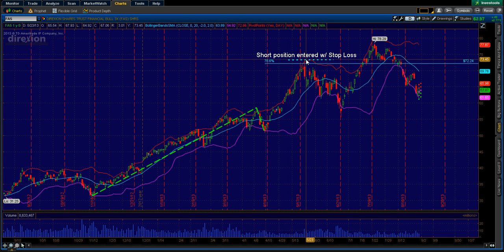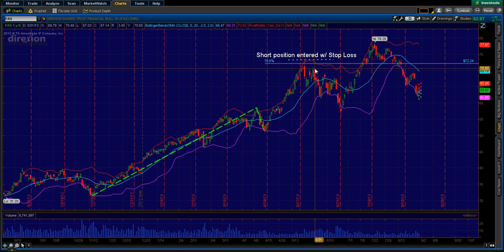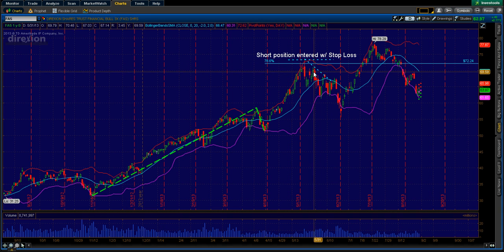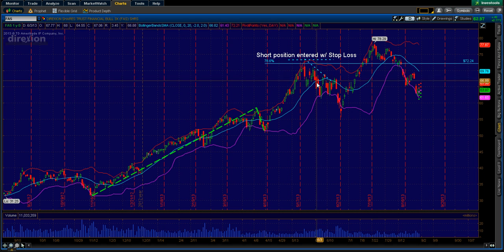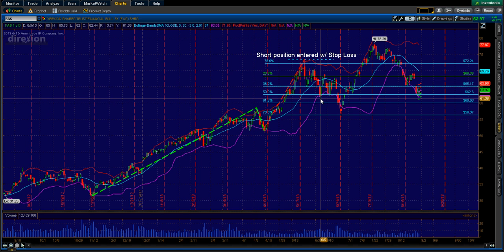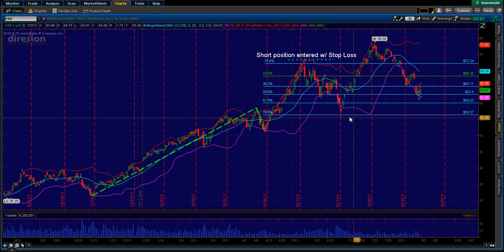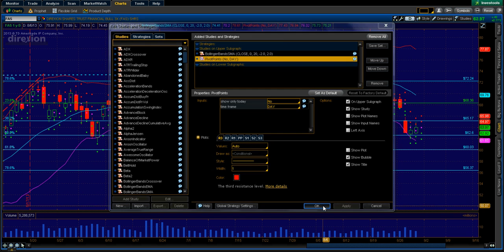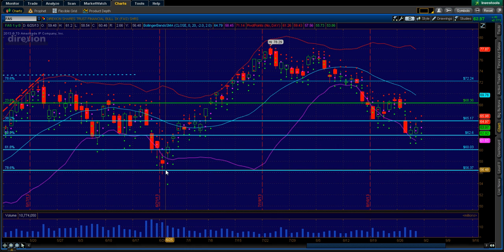Low Risk Trade Entries using Pivot Points - lesson 2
This article, and it's accompanying trading video lessons, will explain to you my thinking when it comes to low risk trade entries using pivot points.  I also explain market gang theory and how I discern where price will meet a horde of sellers for the short trade opportunity or a legion of buyers when you want to go long.  I use a combination of the daily pivot points, bollinger bands, and fibonacci extensions and retracements to make advanced low risk entries when the opportunity presents itself.